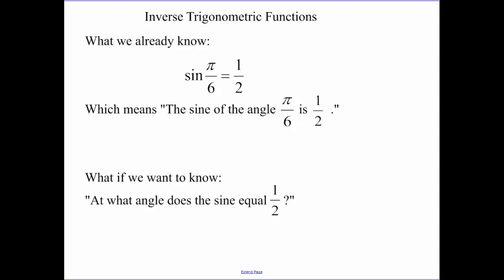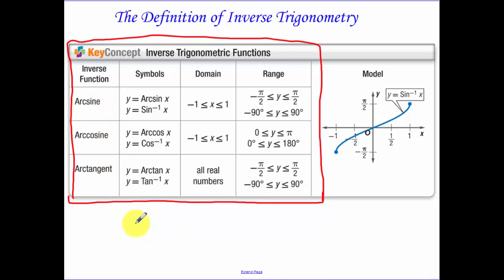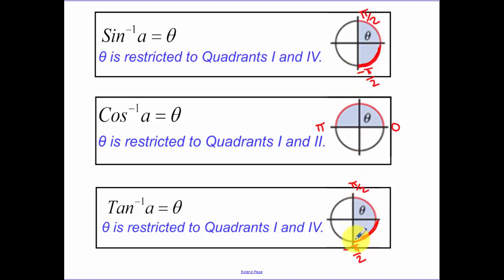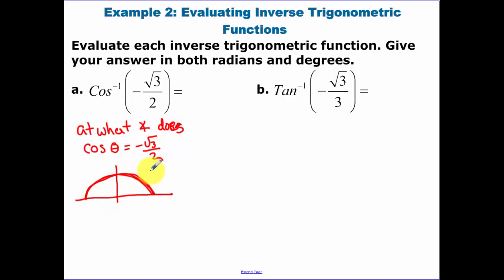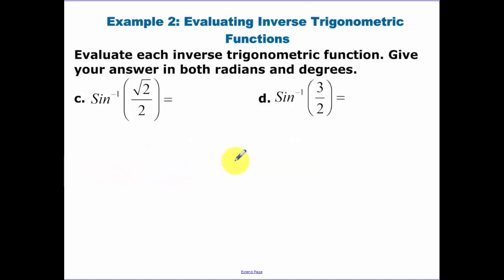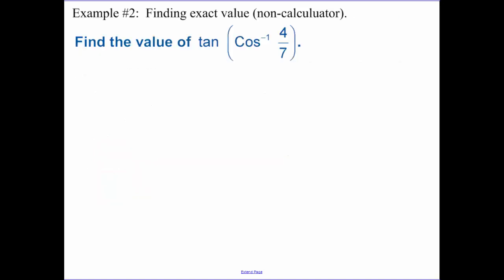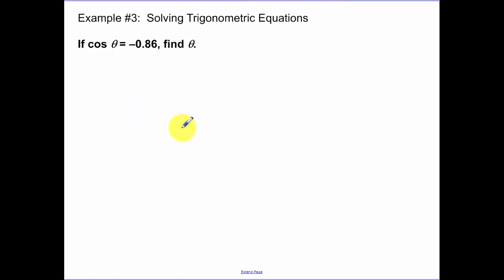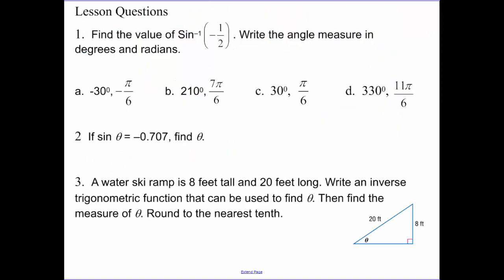12.9 - Inverse Trigonometry